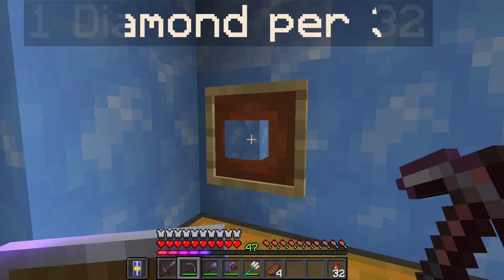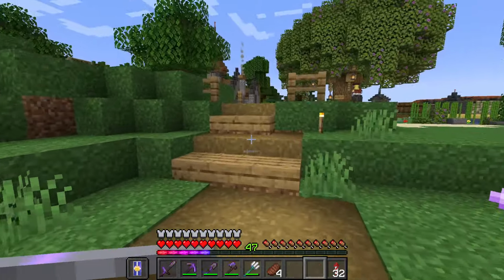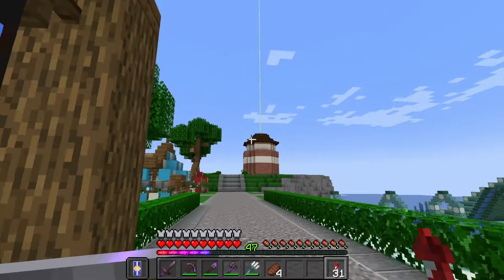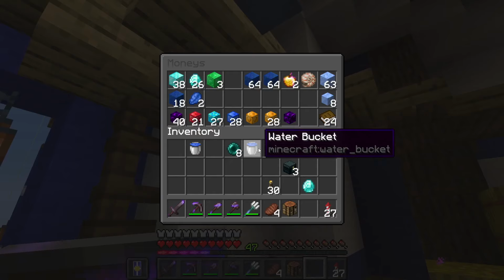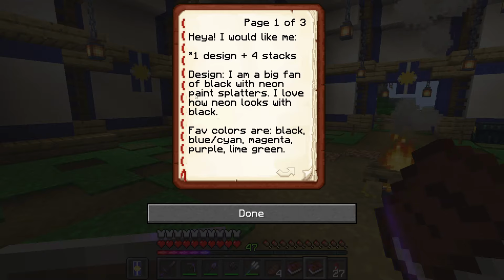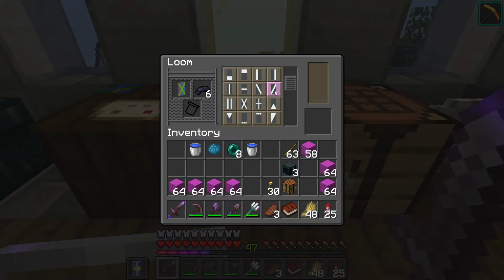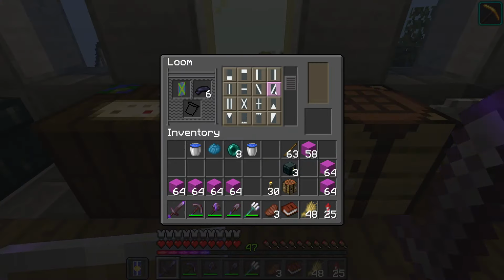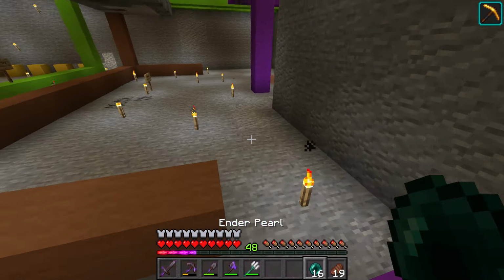Unity Server Episode 4 | The First Farms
In Episode 4 on the Unity Server, I am building the First Farms below Castle Taraborn (the first I’ve built on camera at least). It was a really fun build, though I haven’t been much of an automatic farm builder in the past, I have been challenging myself with new things lately, so redstone and automatic farms are how I am doing that! I also received two orders for custom Minecraft Banners, so I craft them and deliver them out in this episode as well!

The Unity Server also has Instagram and Twitter if you want to check them out:

There are two other YouTubers on the Unity Server, Vexnos and MaliceMadden!

Credits:

Music